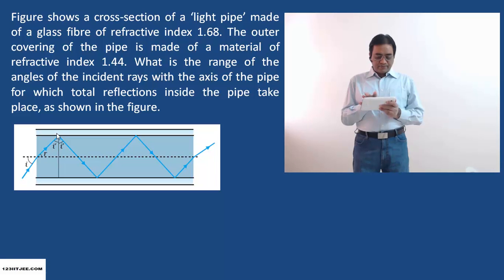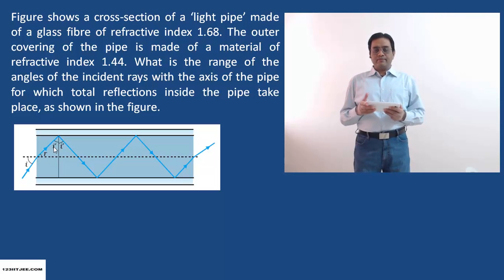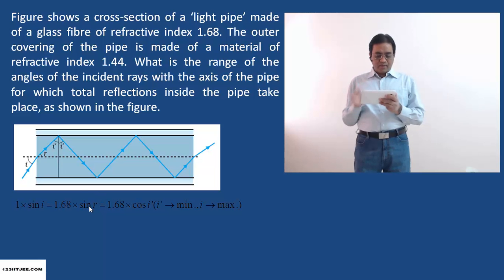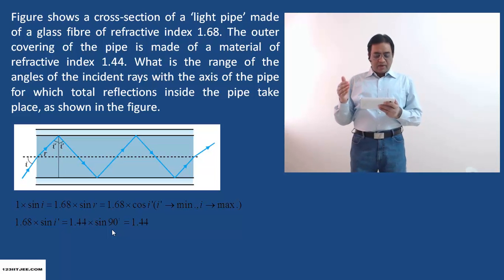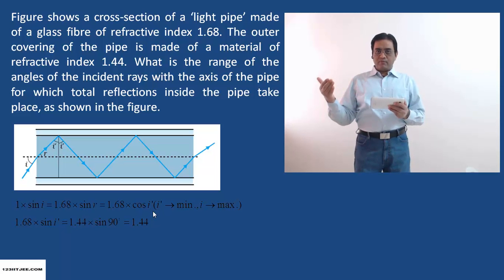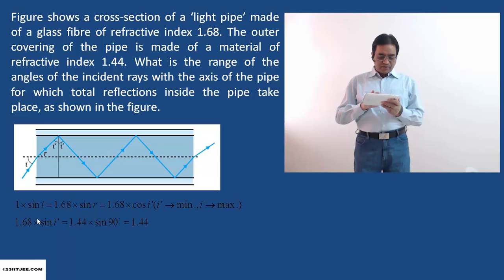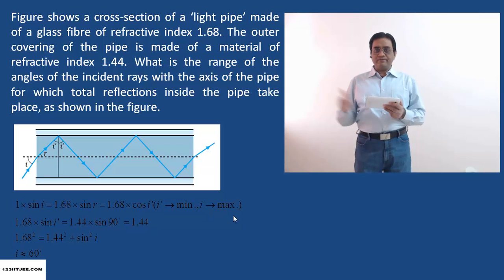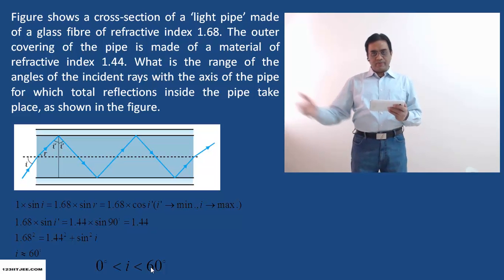NCERT Physics Total Internal Reflection Problem & Solution by Mr. Manish Verma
Solution to the problem based on, "Total Internal Reflection" from NCERT Text is provided by Mr. Manish Verma